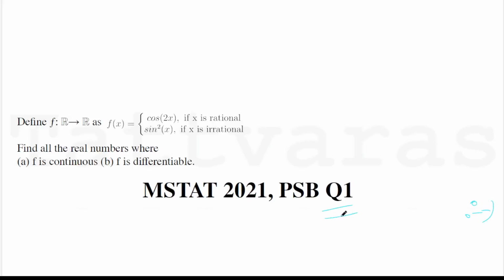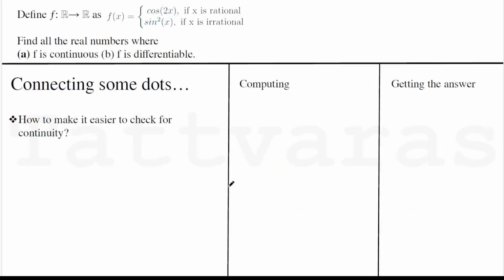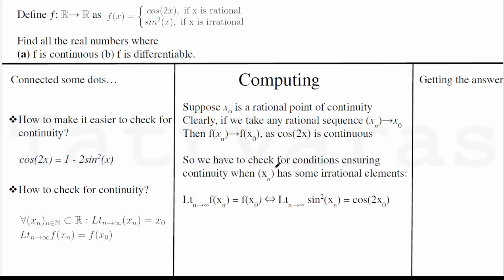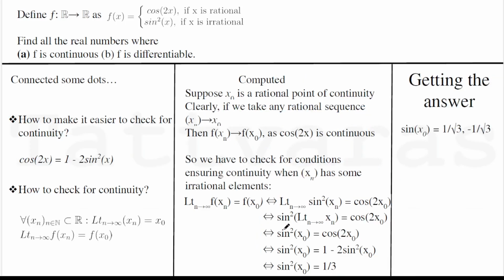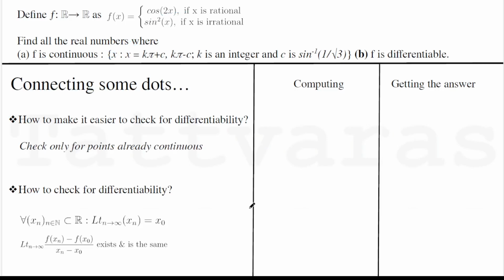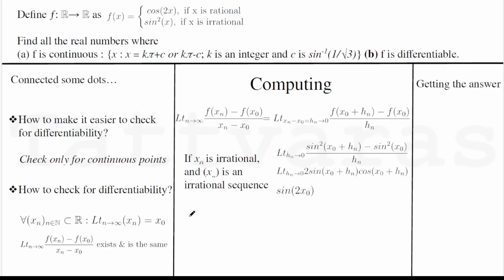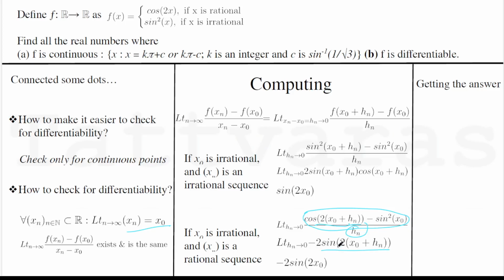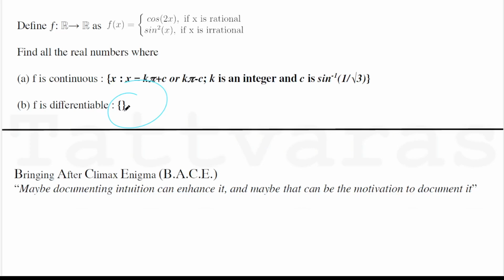MSTAT 2021 PSB | Q1 | Trigonometry + Continuity & Differentiability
A minimal sufficient solution to the 1st problem of ISI MSTAT 2021 PSB, which deals with trigonometry nested in real analysis (continuity and differentiability).

__Chapters__

00:00 - Intro
01:18 - (a) Connecting some dots...
02:23 - (a) Computing
04:20 - (a) Getting the answer
05:25 - (b) Connecting some dots...
06:20 - (b) Computing
08:57 - (b) Getting the answer
09:50 - B.A.C.E.
10:35 - Outro

Hare Krishna 🙏